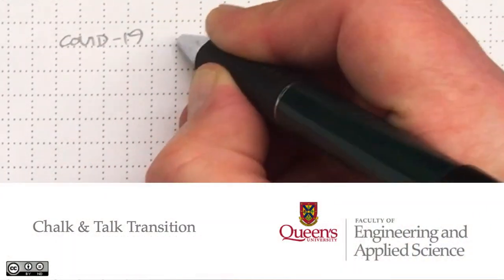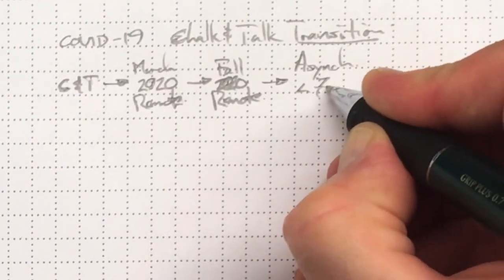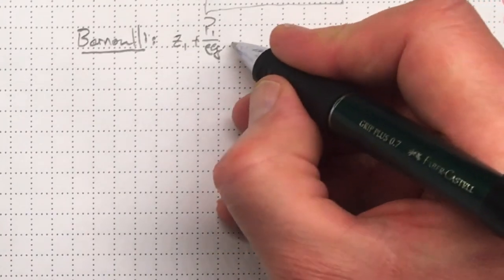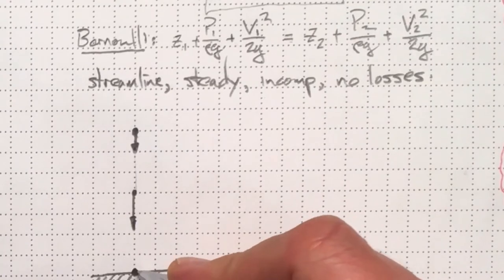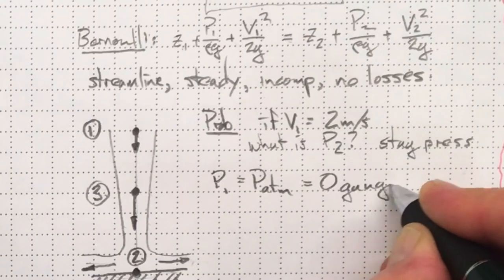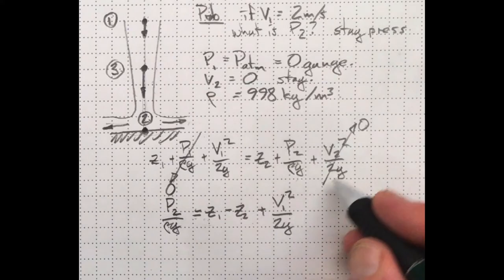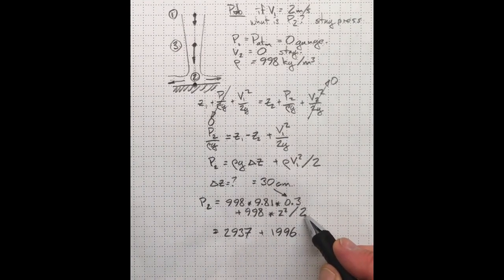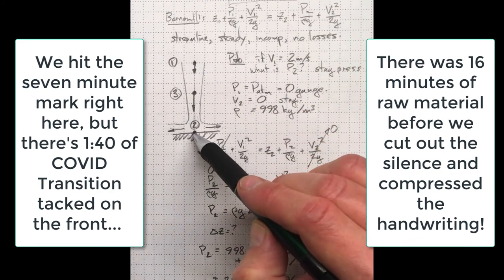Chalk & Talk Transition (Shorter Asynch Cut)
This version of the Chalk and Talk demo has been cut down to remove silence and speed up the hand writing. It's about half the length of the remote delivery version of the same content, but it took some more effort to generate.